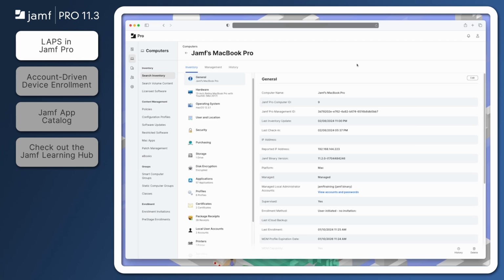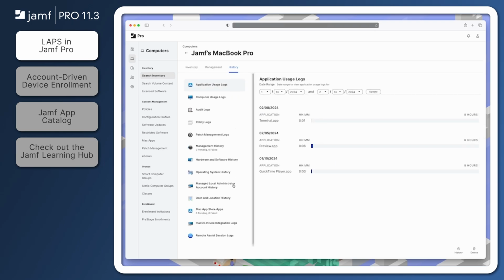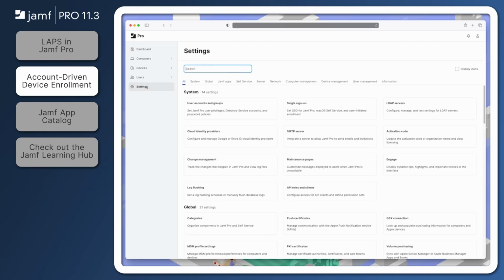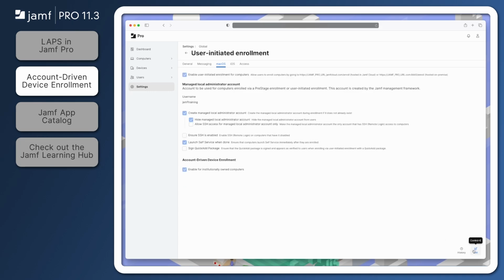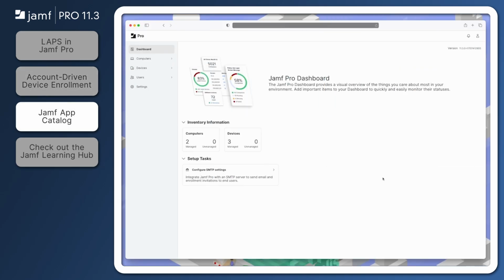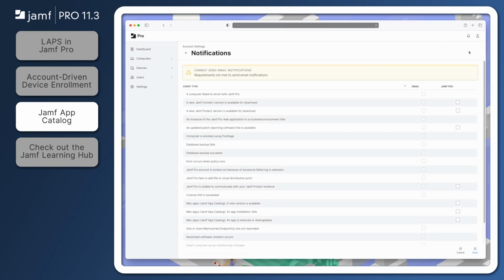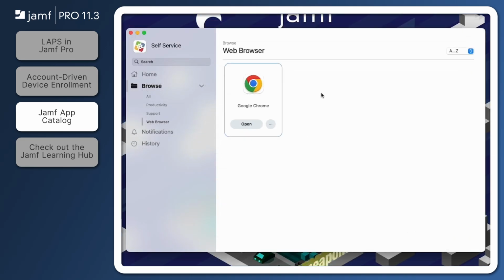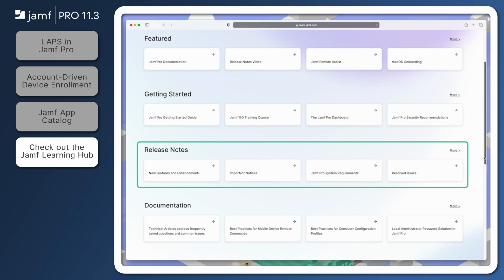Jamf Pro 11.3 Release Notes - New Features and Enhancements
Let’s go through a brief overview of some of the exciting new features and enhancements available in Jamf Pro 11.3.

Chapters:
00:00:00 - Introduction
00:00:07 - LAPS in Jamf Pro
00:01:13 - Account-Driven Device Enrollment
00:02:31 - Jamf App Catalog
00:03:55 - Check out the Jamf Learning Hub

Resource links:
Jamf Pro Documentation - New Features and Enhancements